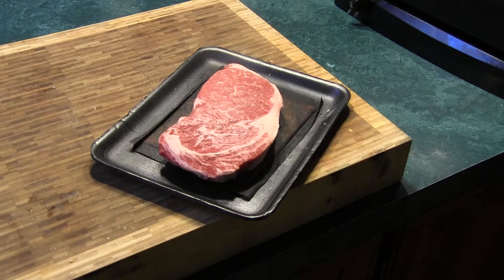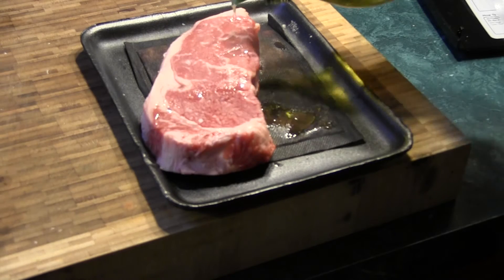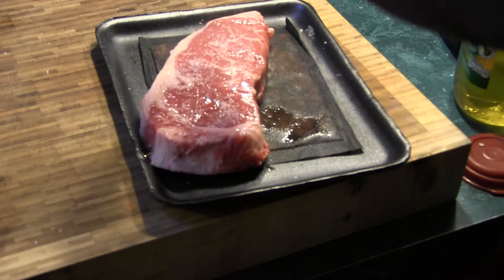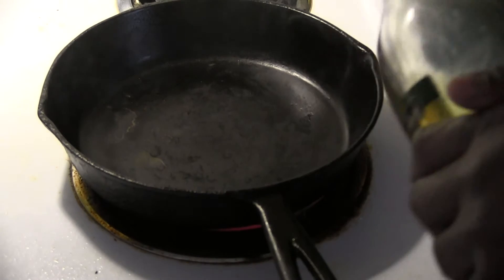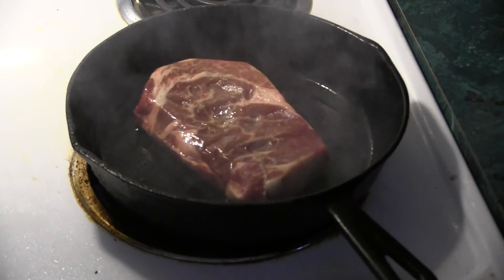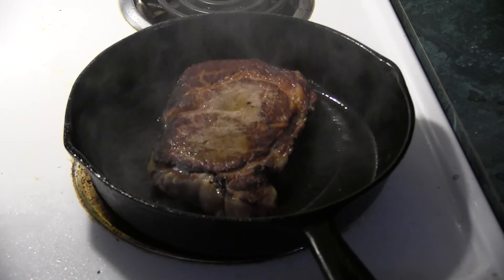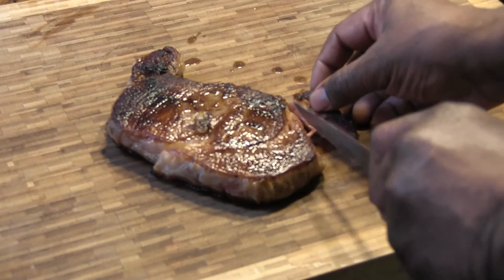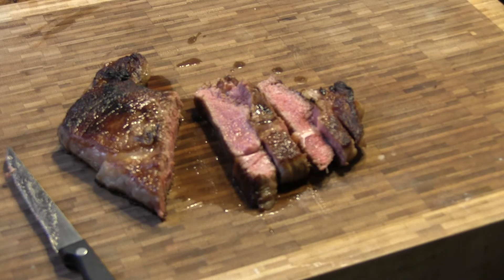how to cook a perfect pan seared ribeye steak.